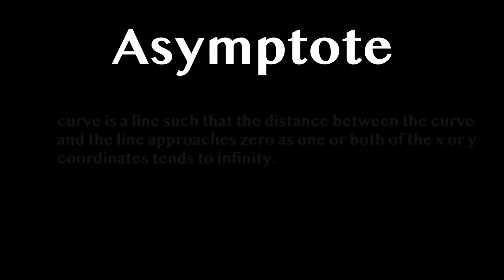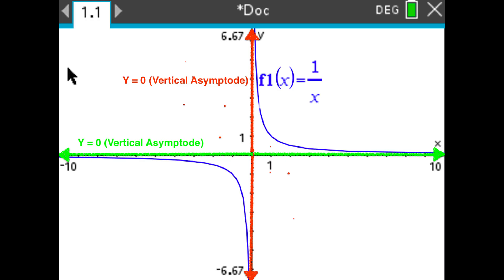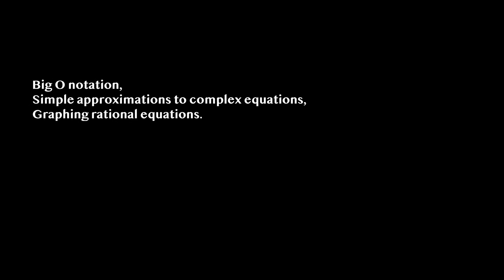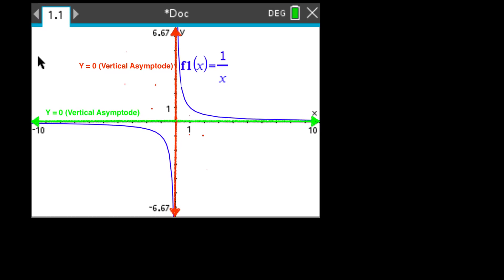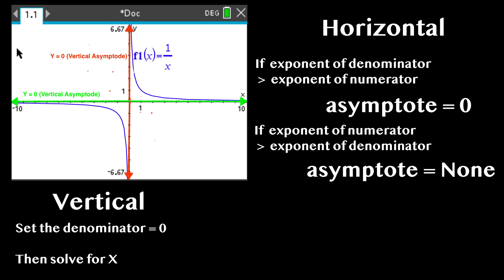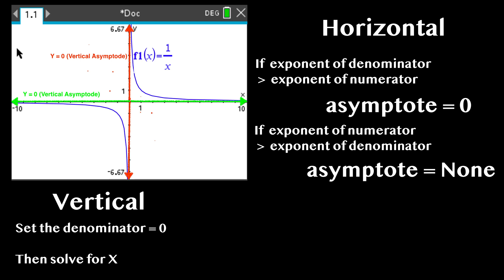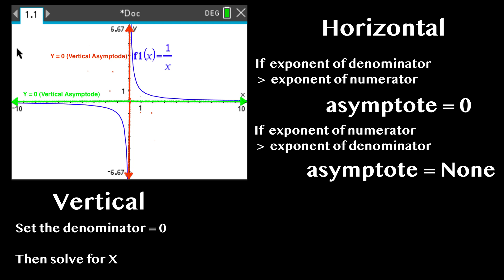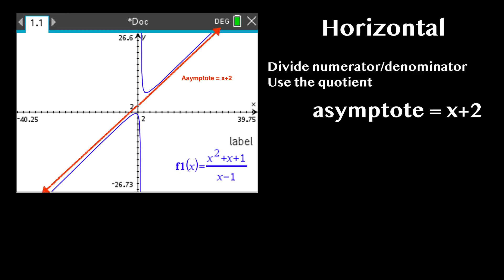Asymptote with the TI-Nspire CX